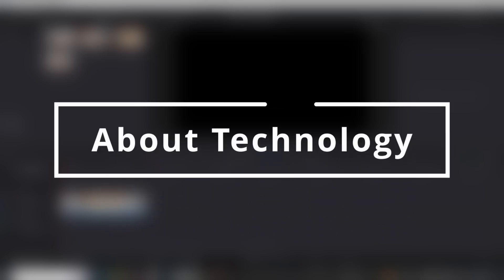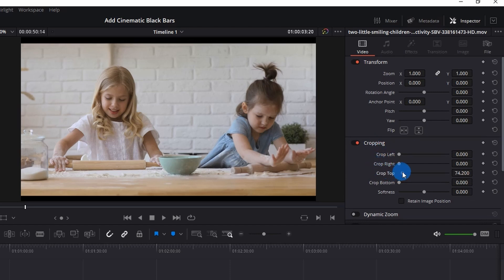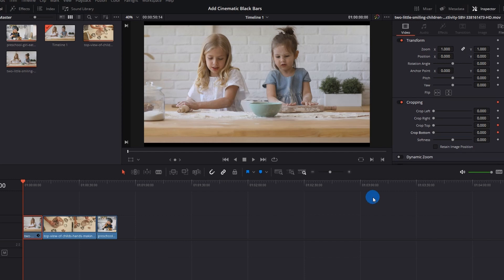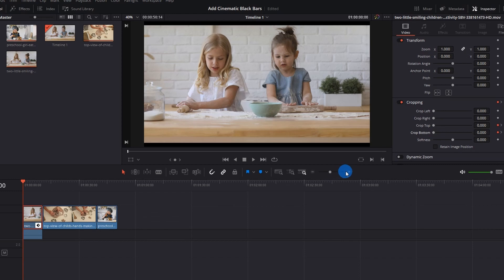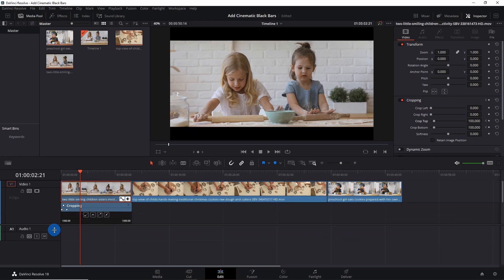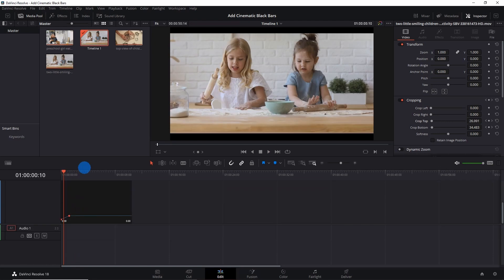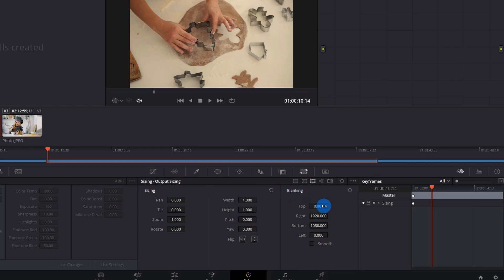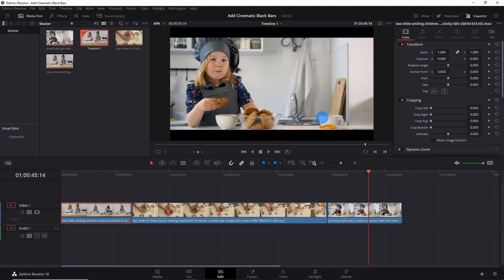How to Add & Animate Cinematic Black Bars | DaVinci Resolve 18 Tutorial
In this video I have demonstrated two methods to add cinematic black bars to your video. In the first method I have even disclosed a trick to animate the appearnce of these black bars. But with these method you can only add black bars to one clip at at time nad you have to apply it to to each clip on the timeline separately.

However, in the second method I have shown the way to apply black bars to all the clip on the timeline at once.